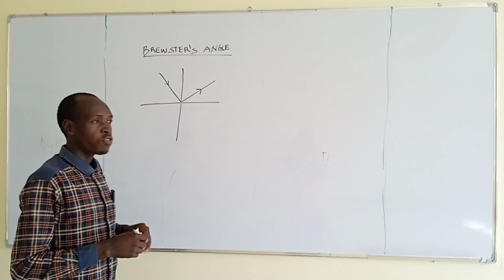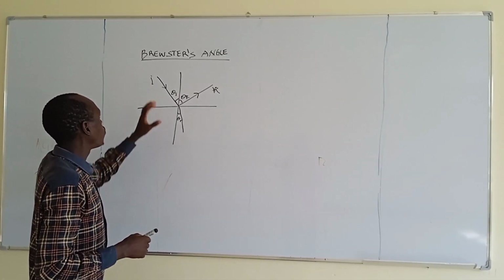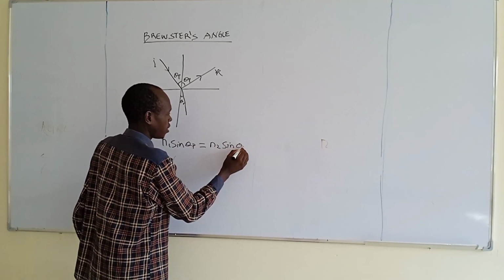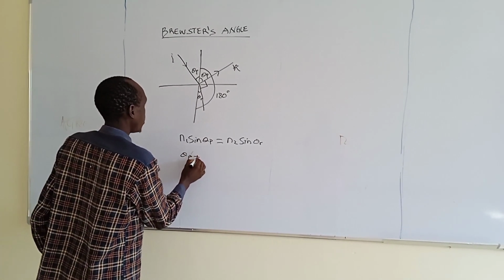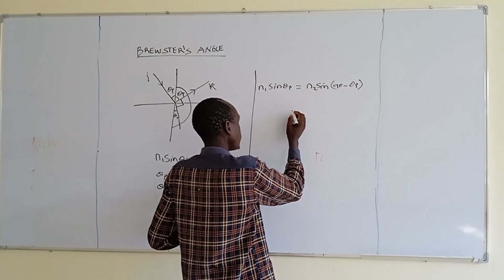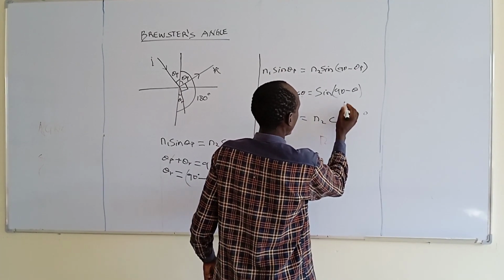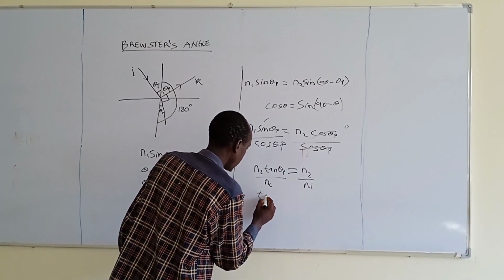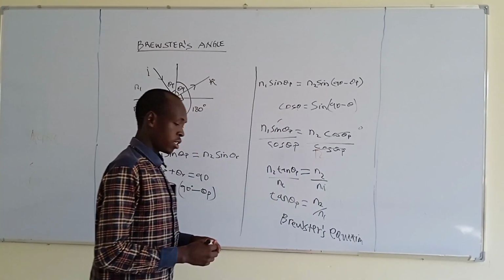How to Derive Brewster's Angle//Physical Optics